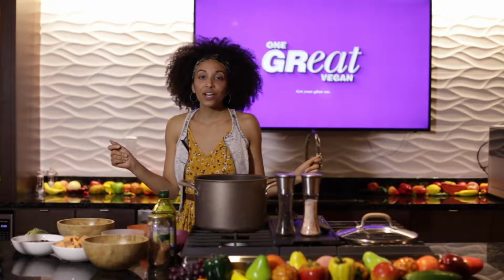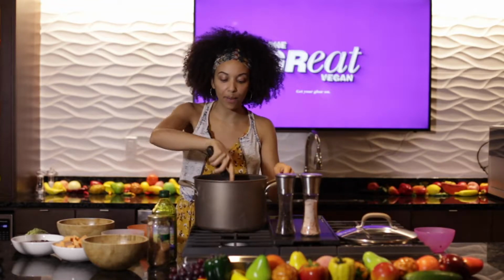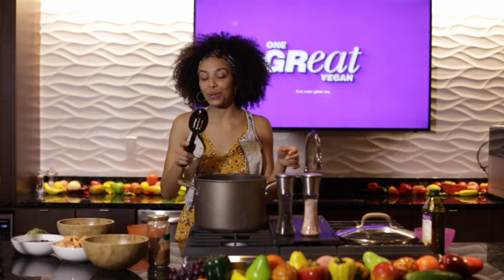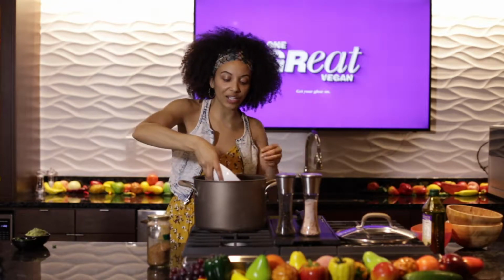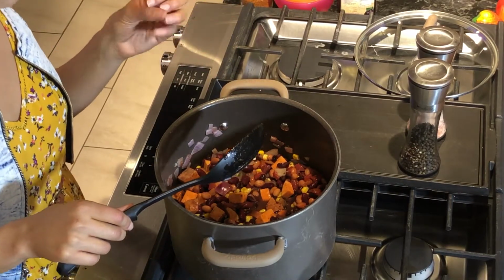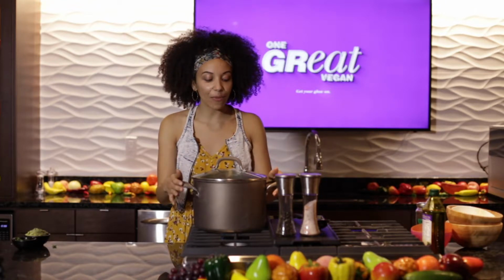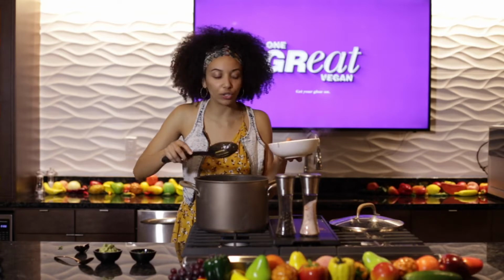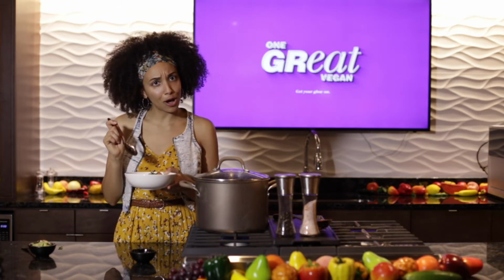Sweet Potato Chili Vegan Recipe - The Colorful Home Cooking Show with Gabrielle Reyes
Hello loves! Gabrielle Reyes AKA One Great Vegan back in the kitchen today and Fall is HERE! Which means the weather is cooling down and my recipes are heating up! This Sweet Potato Chili recipe is a simple and protein-packed meal that is bursting with smoky flavors and hearty veggies.Seasoning is everything when it comes to creating this big bowl of love so don’t be afraid to go heavy on the spices. Topped with a dollop of fresh Guacamole (check out my Perfect Guacamole Recipe Episode!) and some cilantro you'll be sharing this dish with the ones you love time and time again while singing in the kitchen!

Ingredients:
Diced Red Onion (1/2)
Black Beans (2 Cups)
Corn (2 Cups)
Diced Fire Roasted Tomatoes (2 Cups)
Pinto Beans (2 Cups)
Kidney Beans (2 Cups)
1 Cubed Sweet Potato
Cumin (2 Tbs)
Smoked Paprika (2 Tbs)
Onion Powder (2 Tbs)
Garlic Powder (2 Tbs)
Chili Powder (1 Tbs)
Pink Himalayan Salt (1.5 Tbs)
Black Pepper (2 Tsp)
Nutritional yeast (1 Tbs)
Fresh Cilantro